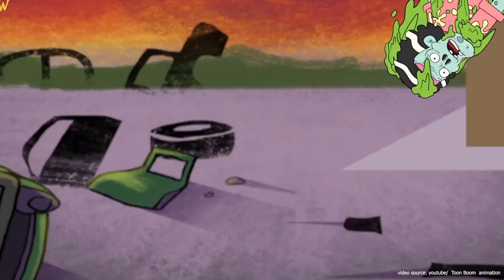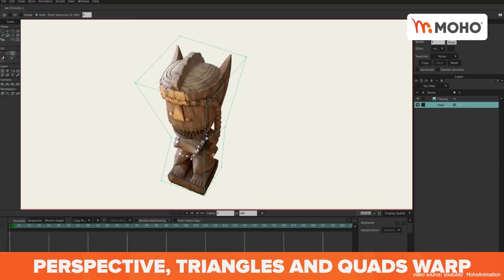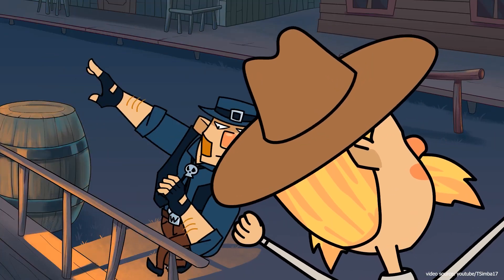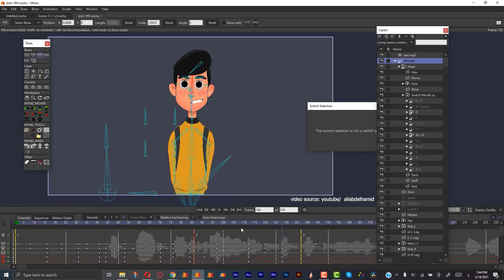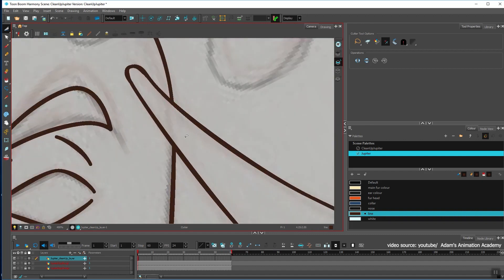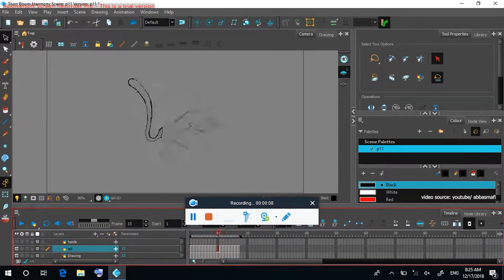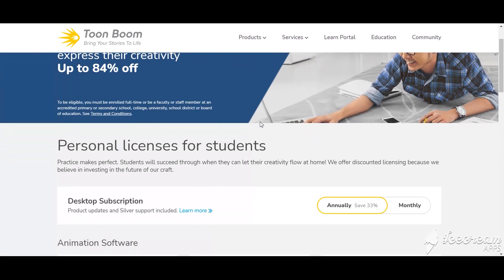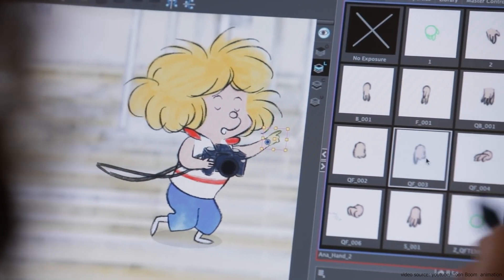Toon Boom Harmony vs MOHO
Today we will be presenting to you a complete comparison between Toon Boom Harmony and Moho Anime Studio.